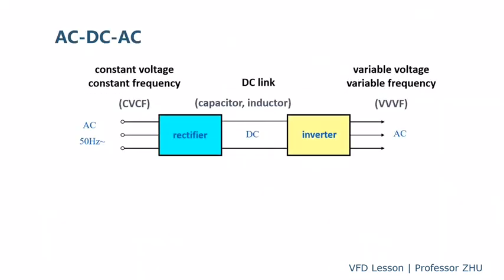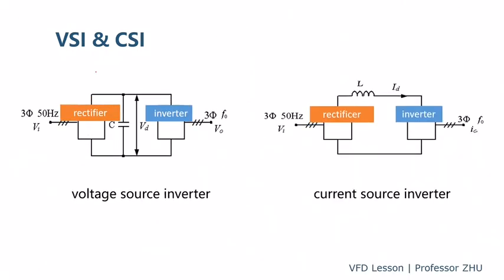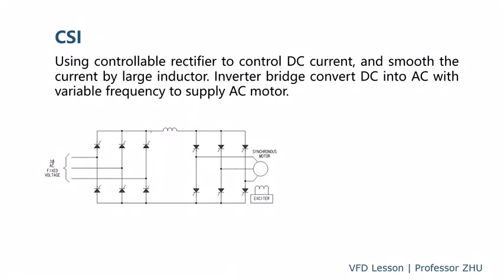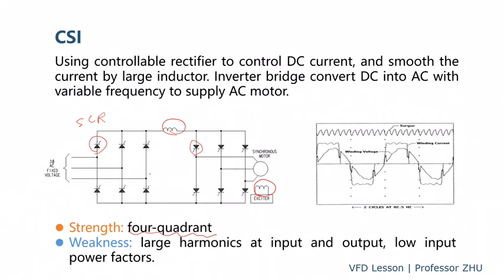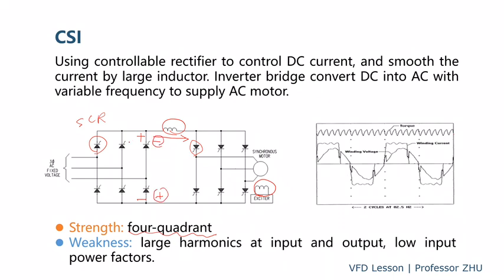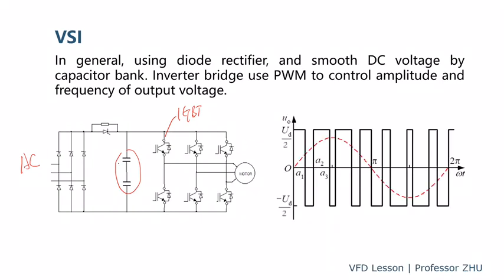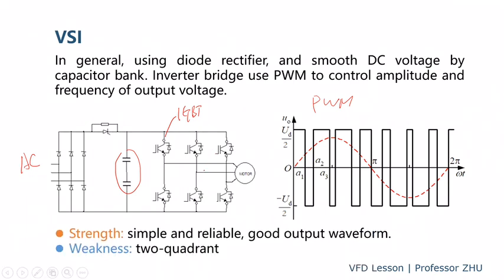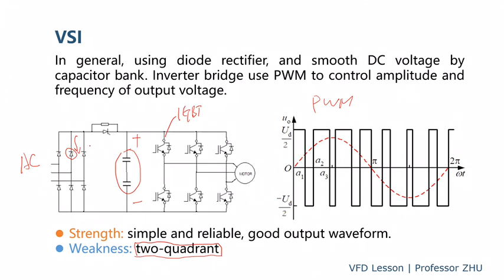VFD Lesson---- By G.M. of Shanghai Nancal, Professor Zhu.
VFD structure,
difference between VSI (voltage source)&CSI(current source),
the  strength and weakness of these two types.